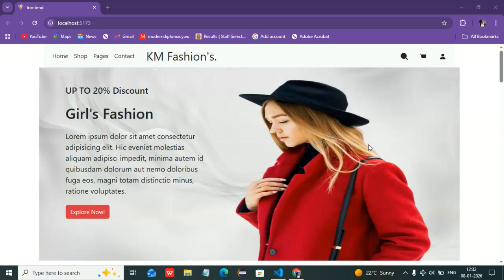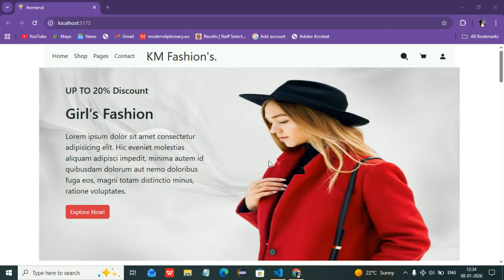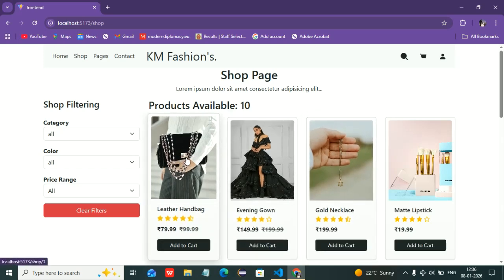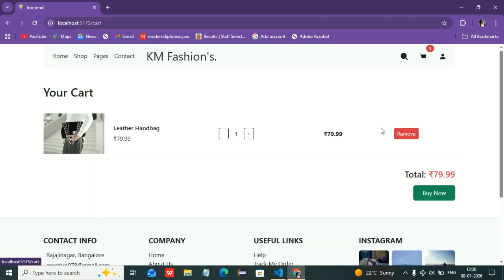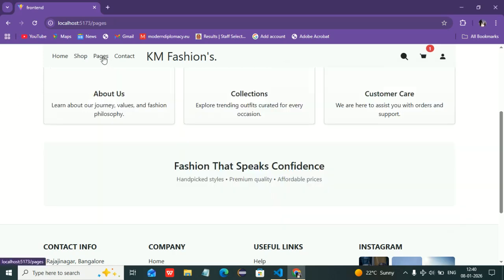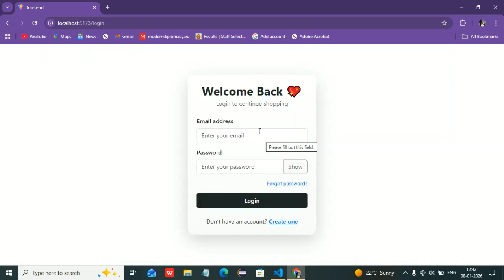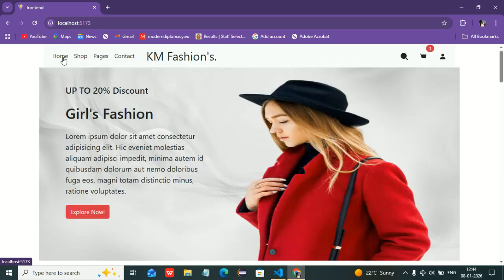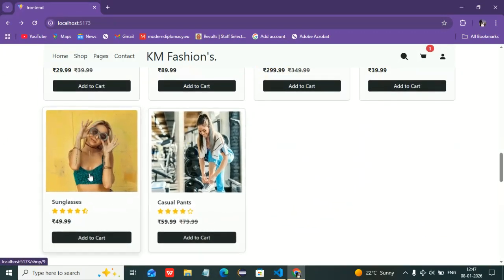Building an E-Commerce Web Application with MERN Stack 🚀| NRK Infotech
Learn how to build a complete E-Commerce web application using the MERN Stack (MongoDB, Express, React, Node.js) from scratch in this step-by-step tutorial by NRK Infotech 🚀

In this video, you’ll understand:

MERN Stack architecture

React frontend for E-Commerce

Node.js & Express backend APIs

Product listing, cart & checkout flow

Best practices for scalable web apps

This tutorial is perfect for students, beginners, and aspiring full-stack developers looking to build real-world projects and improve job-ready skills.